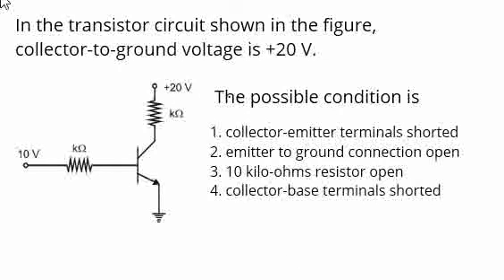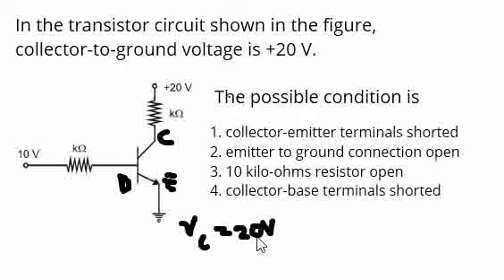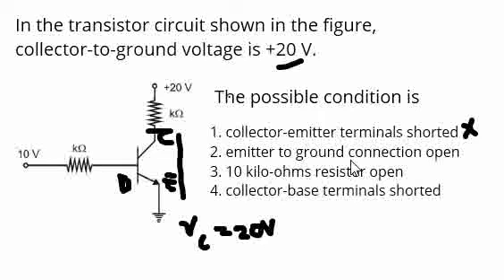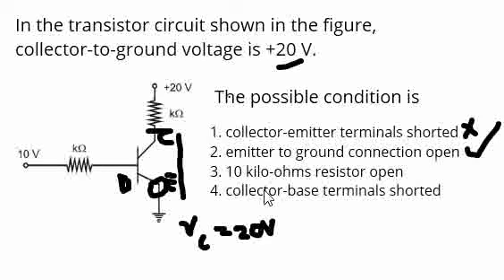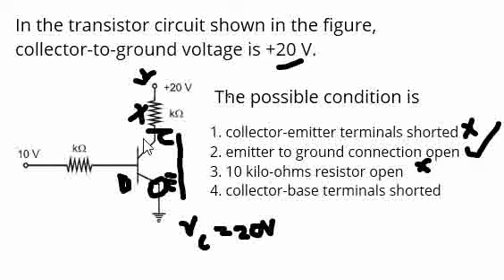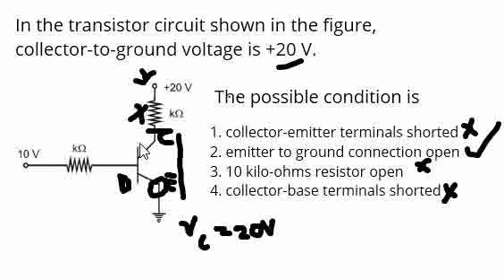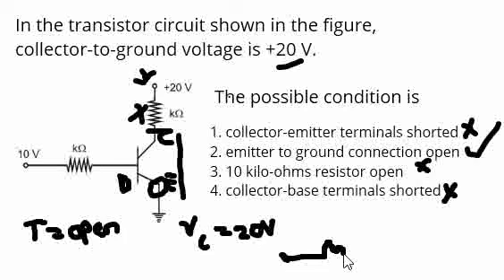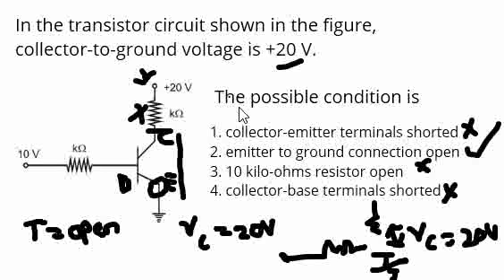In the transistor circuit shown in the figure, collector to ground voltage is +20V | ECE Questions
The possible condition is:
1. Collector-emitter terminals shorted
2. Emitter to ground connection open
3. 10 kΩ resistor open
4. Collector-base terminal shorted